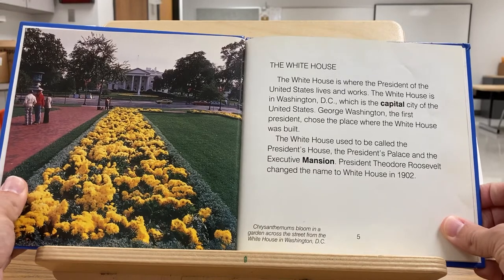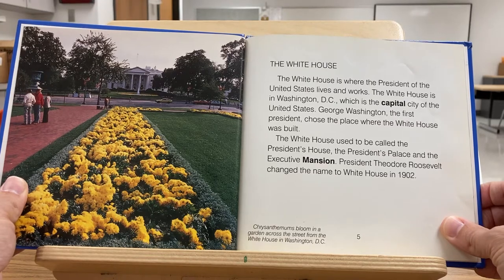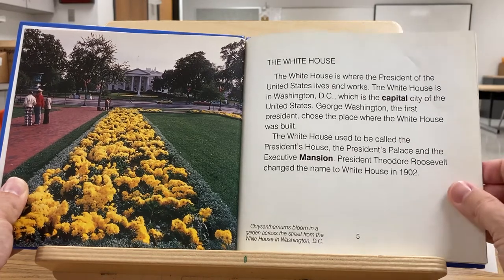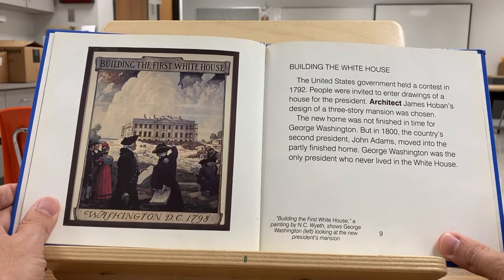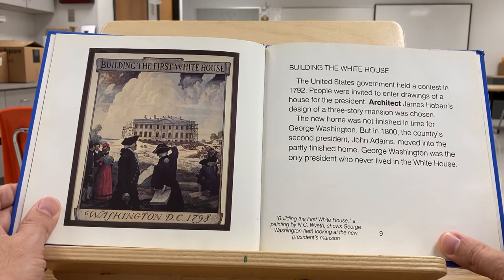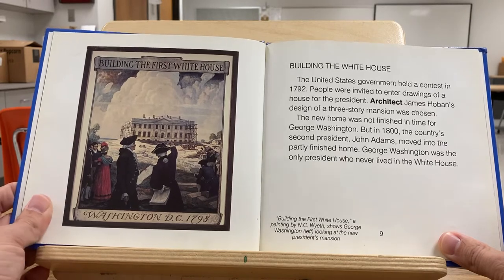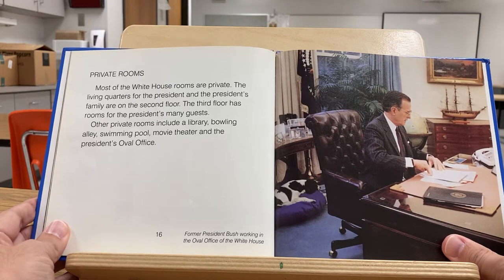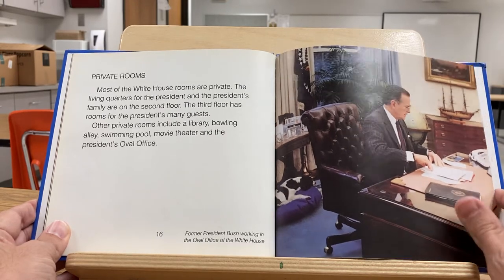American Symbols: The White House